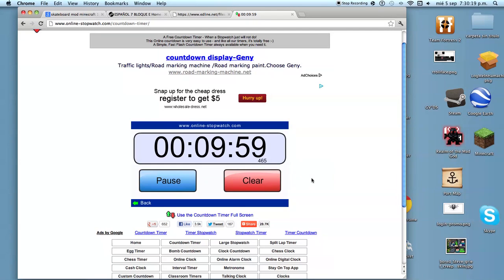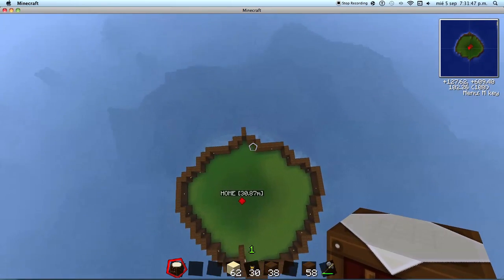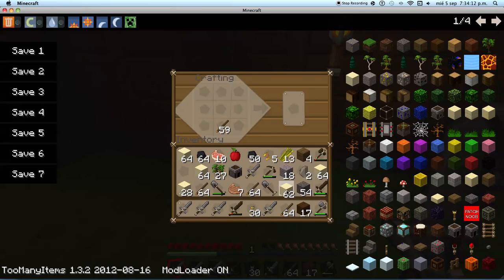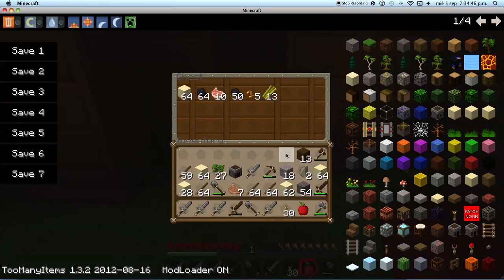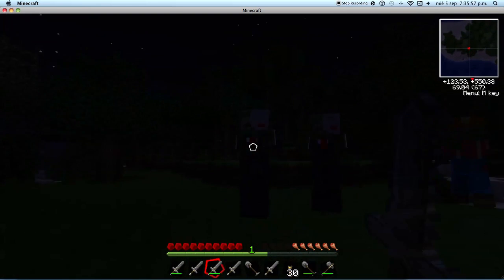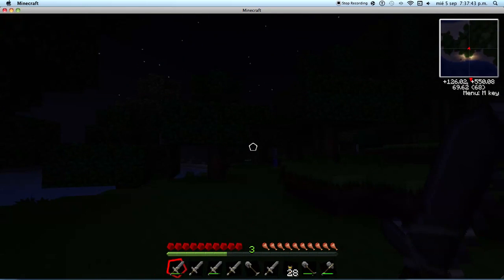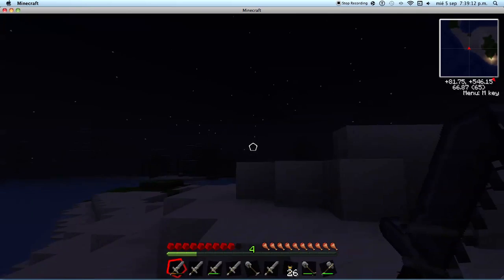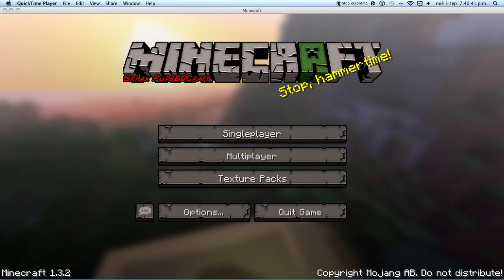The legend starts episode 1